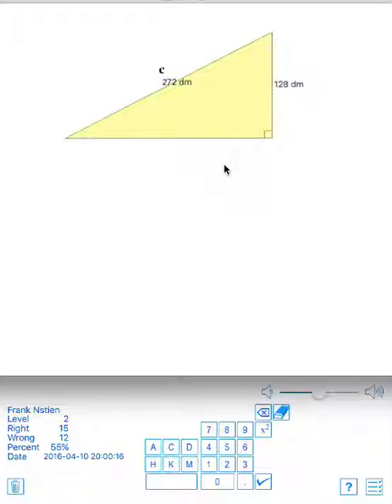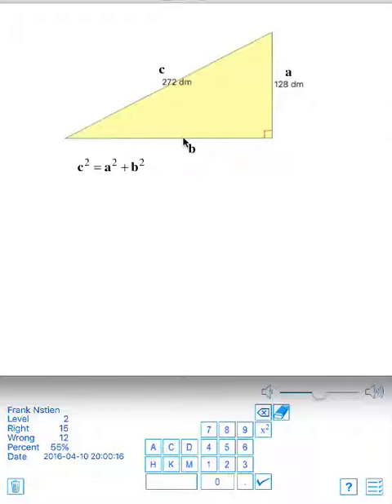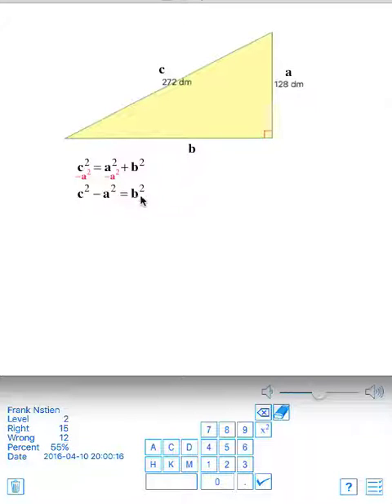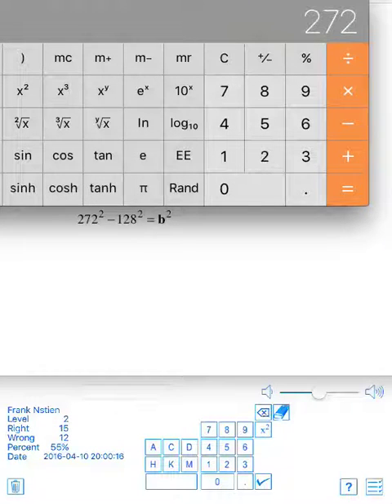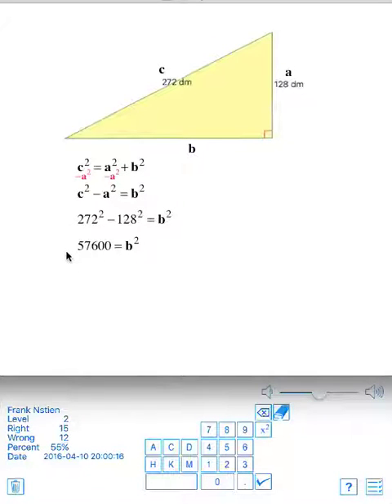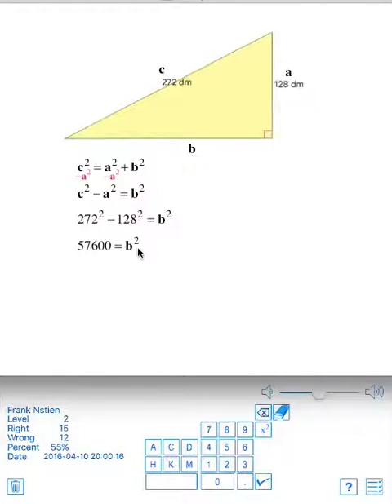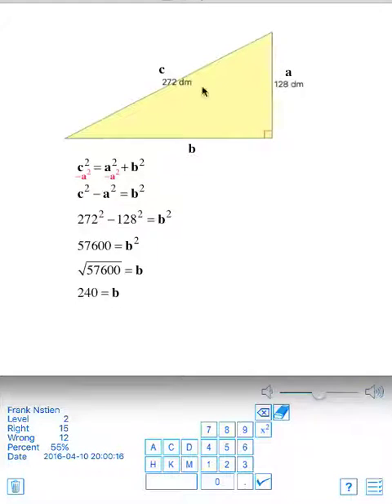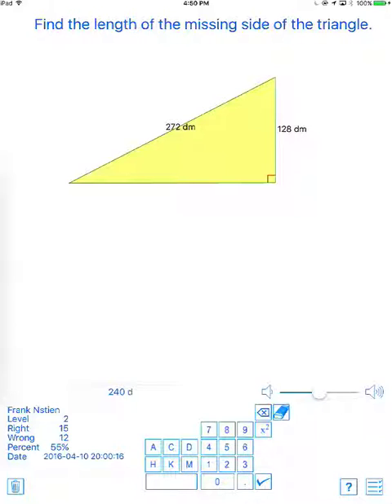lev2LegI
Finding the length of a missing leg of a right angled triangle using Pythagorean theorem. An example from level 2 of the Pythagö app.